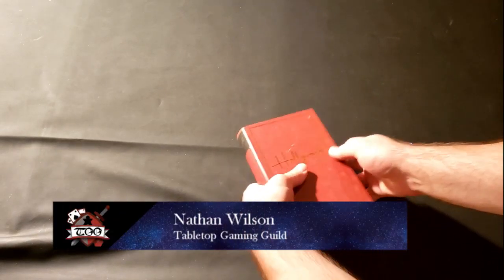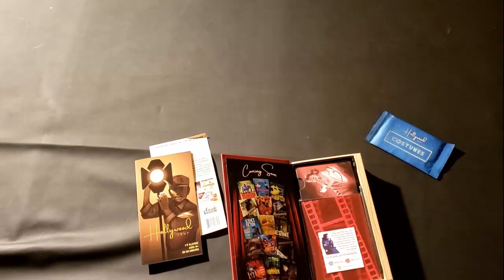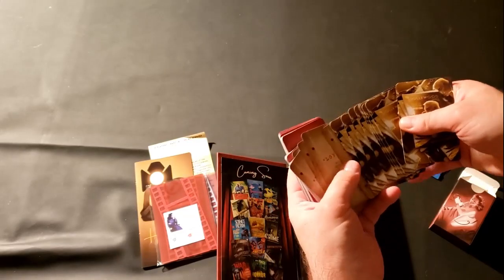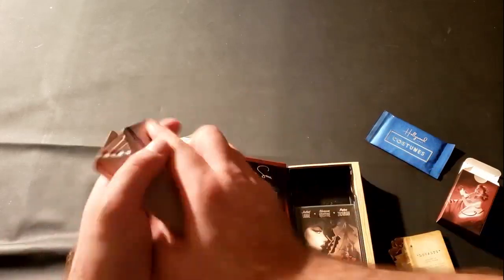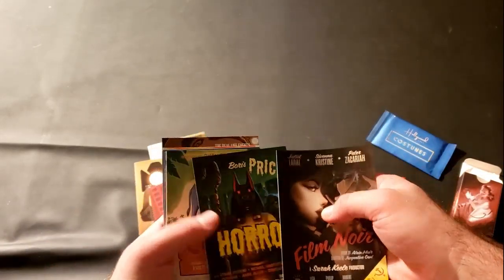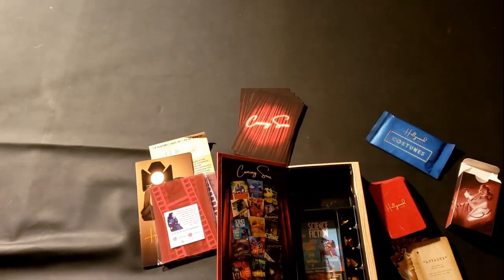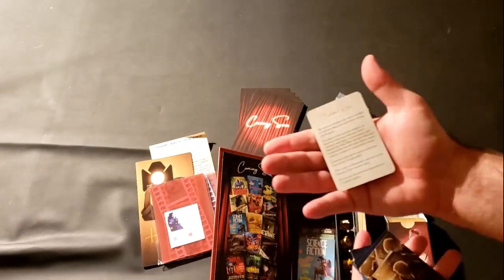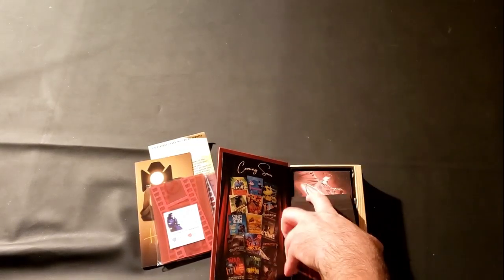Hollywood 1947 Board Game Unboxing